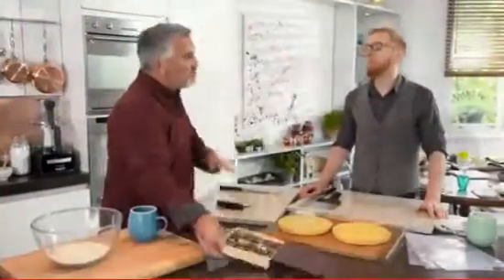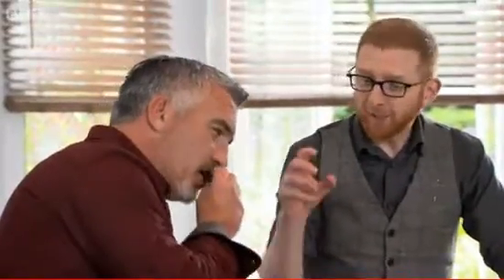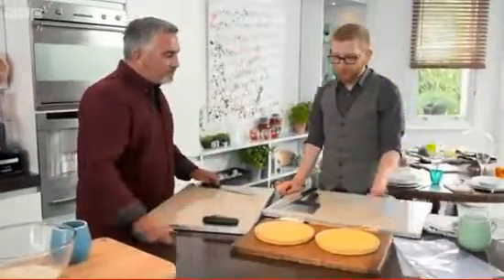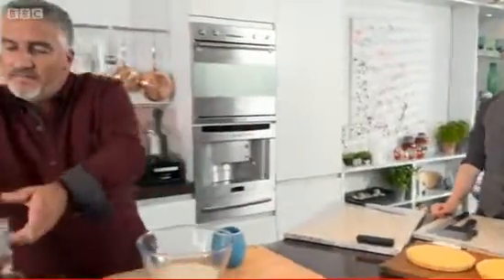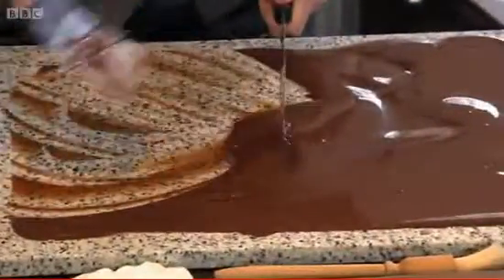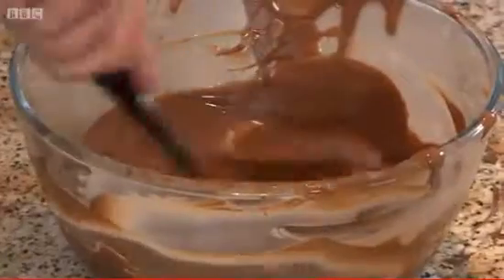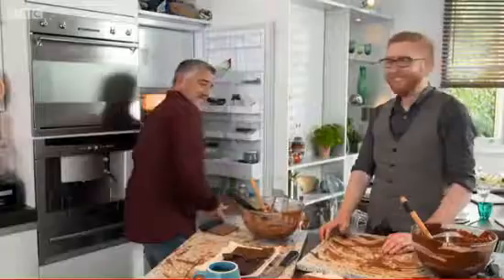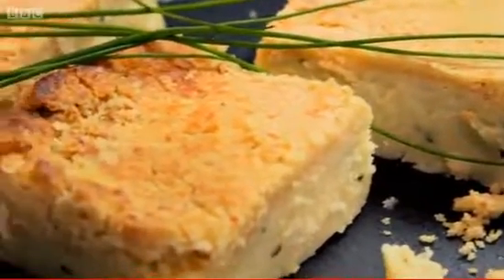Chocolate and Prune Tart Recipe - Paul Hollywood